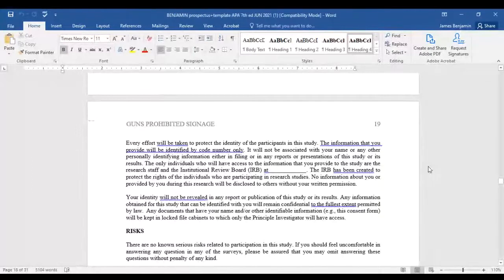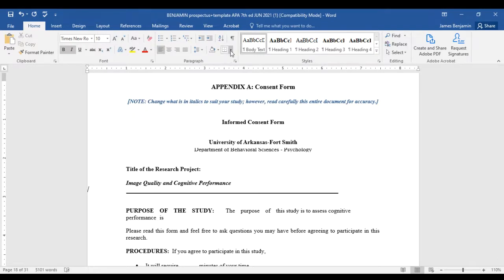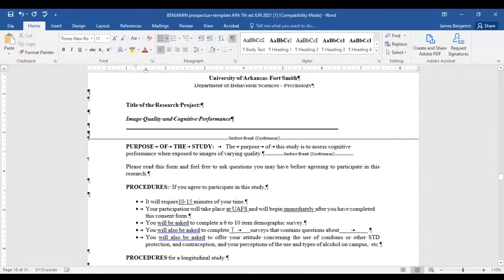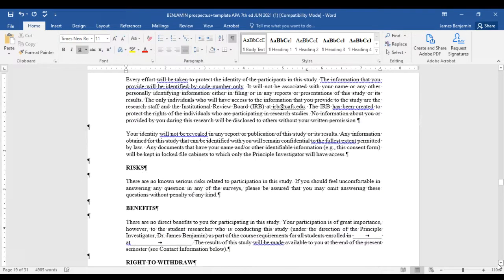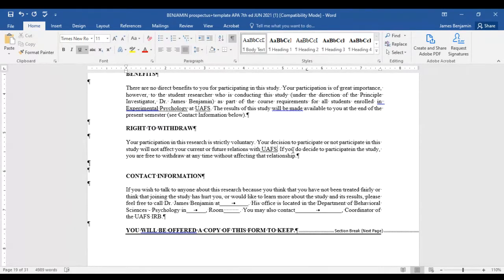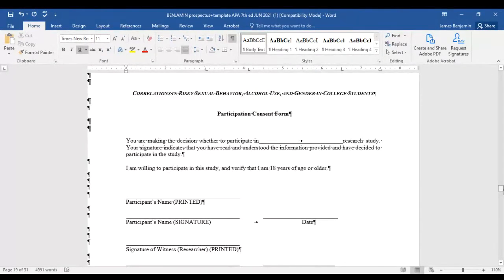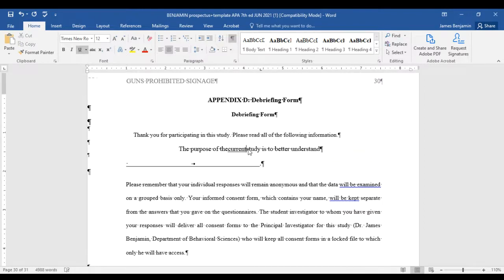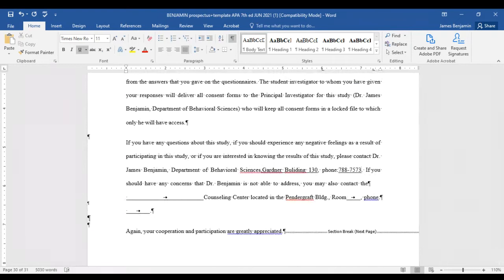Prospectus Appendix A and D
This is a demo on how to handle Appendix A and D for your prospectus.